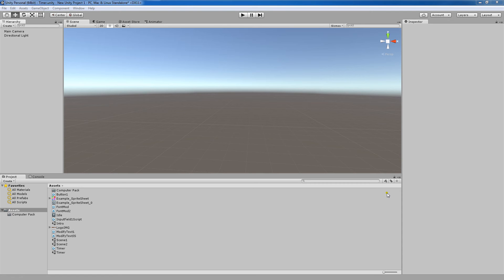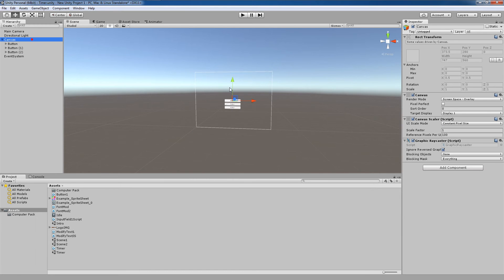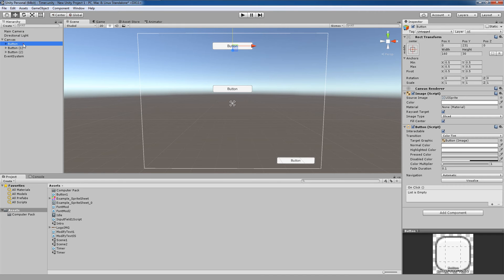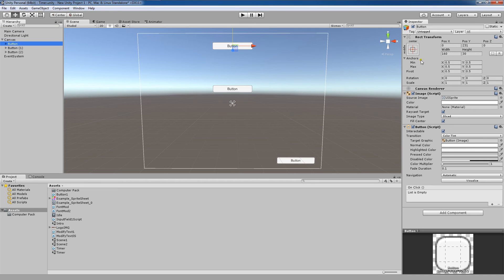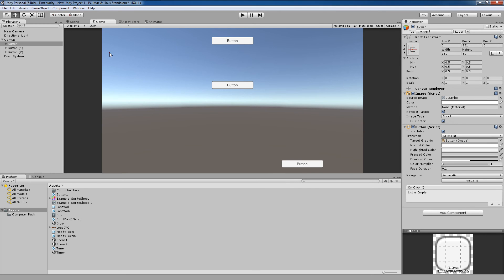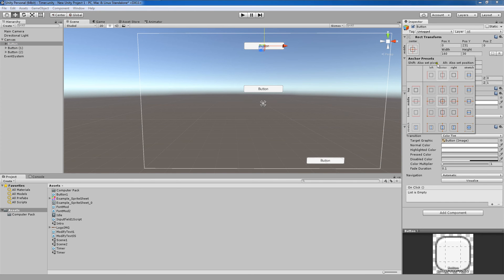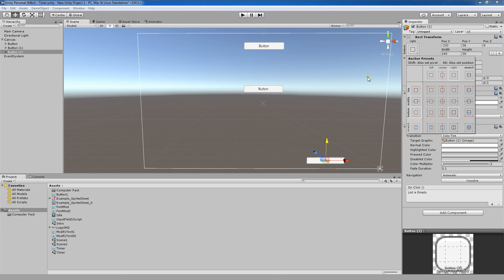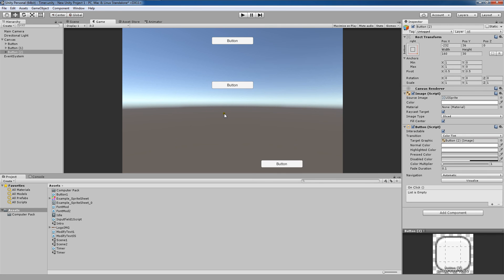Unity 5 Tutorial: Rect Transform and Anchor Points